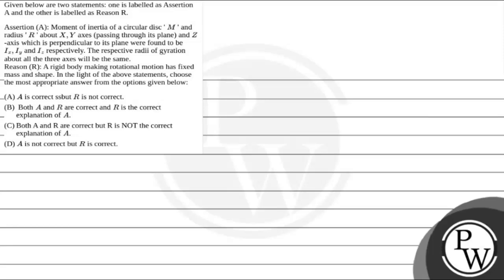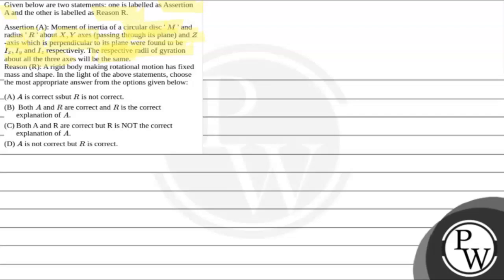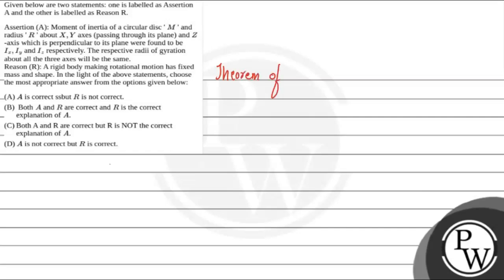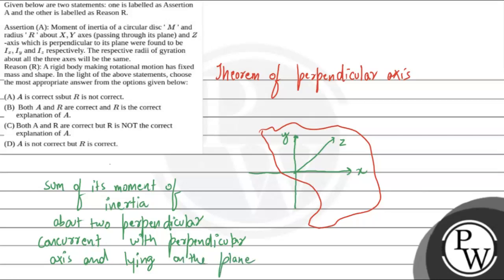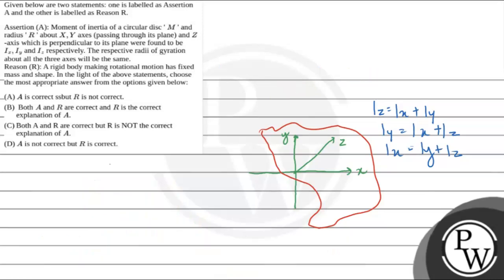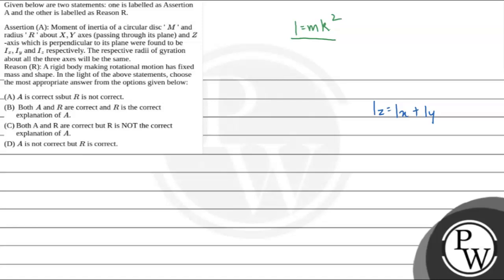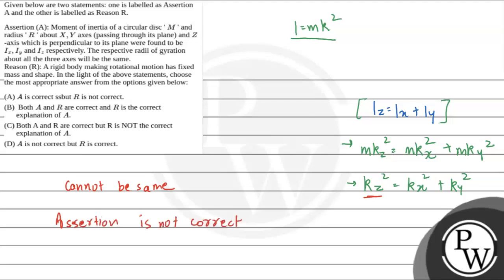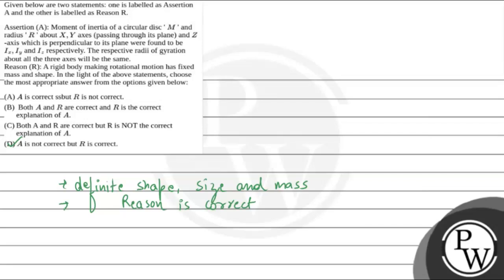Given below are two statements: one is labelled as Assertion A and the other is labelled as Reas....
Given below are two statements: one is labelled as Assertion A and the other is labelled as Reason R.
Assertion (A): Moment of inertia of a circular disc ' \(M\) ' and radius ' \(R\) ' about \(X, Y\) axes (passing through its plane) and \(Z\)-axis which is perpendicular to its plane were found to be \(I_x, I_y\) and \(I_z\) respectively. The respective radii of gyration about all the three axes will be the same.Reason (R): A rigid body making rotational motion has fixed mass and shape. In the light of the above statements, choose the most appropriate answer from the options given below: 📲PW App